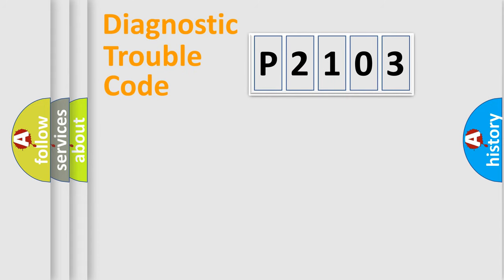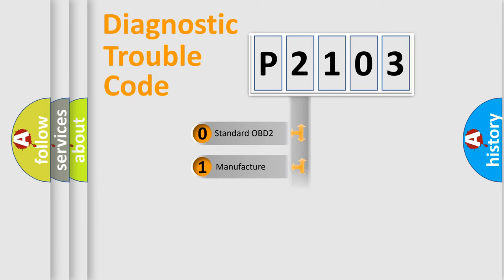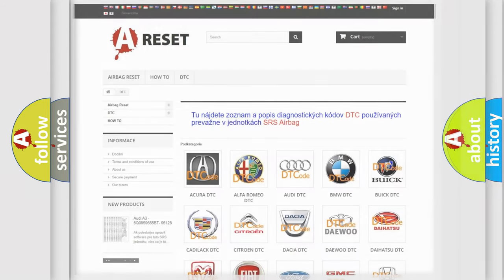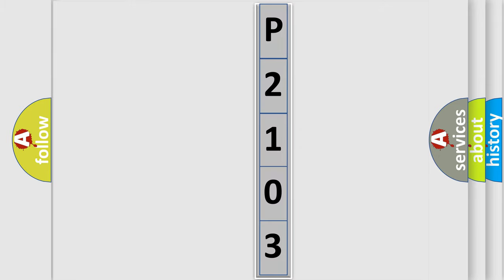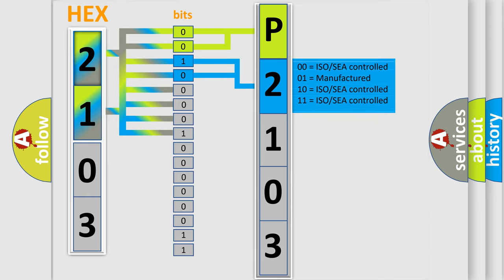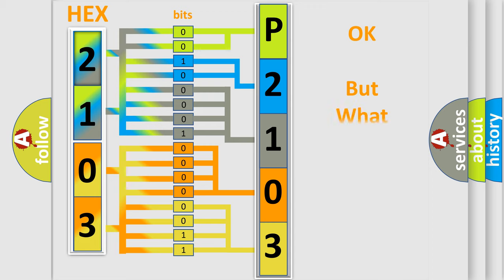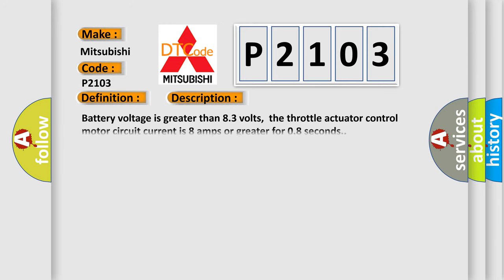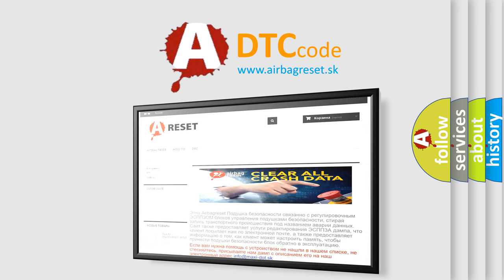DTC Mitsubishi P2103 Short Explanation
Contents:
0:21 Basic DTC analysis according to OBD2 protocol standard.
1:48 Insight into programming
2:58 A diagnostically understandable description of the Diagnostic Trouble Code
3:05 Basic error definition

Make:
Mitsubishi
Code:
P2103
Definition:
Throttle Actuator Control Motor Circuit Shorted High
Description:
Battery voltage is greater than 8.3 volts,the throttle actuator control motor circuit current is 8 amps or greater for 0.8 seconds.
Cause:
Throttle actuator control motor failedThrottle actuator control motor circuit shortedPCM has failed